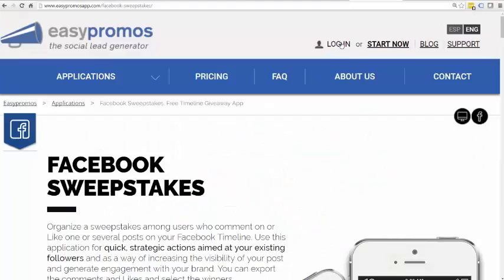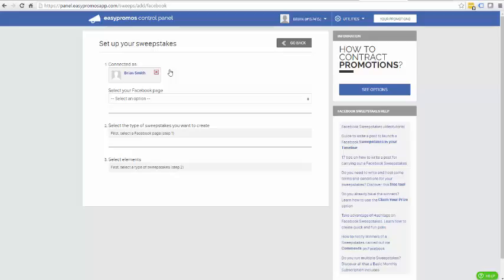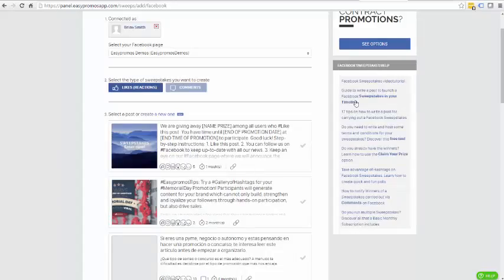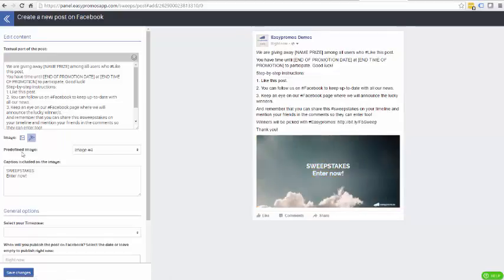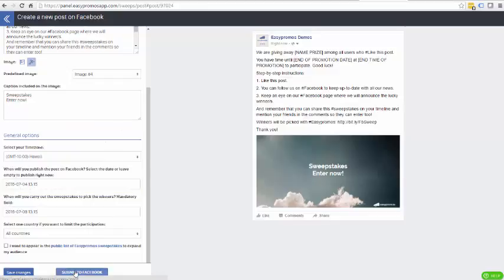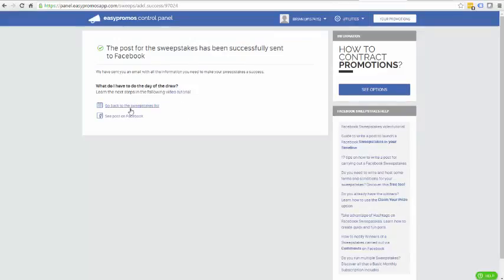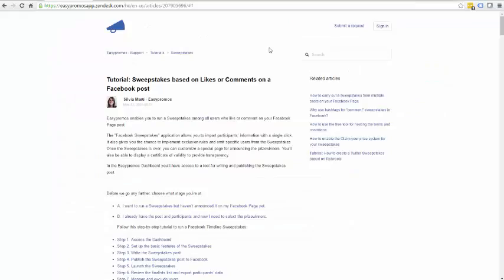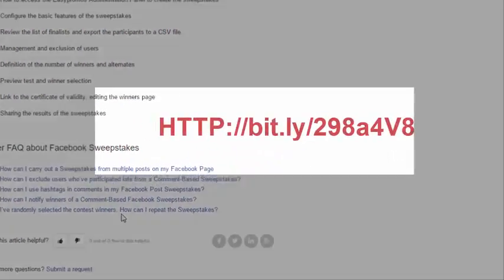Facebook Sweepstakes demo Creating a contest from the scratch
Learn more about Facebook Timeline Sweepstakes reading the tutorial you will find